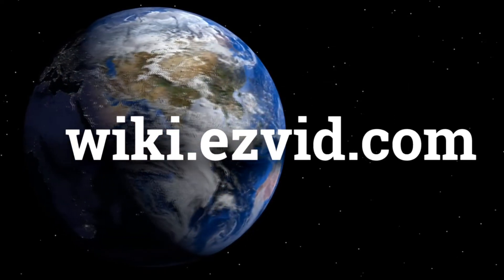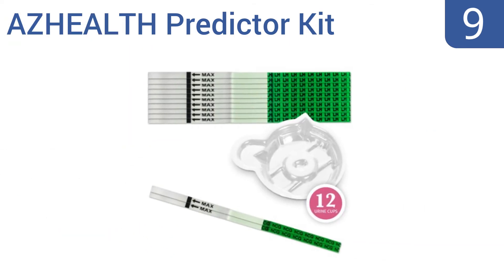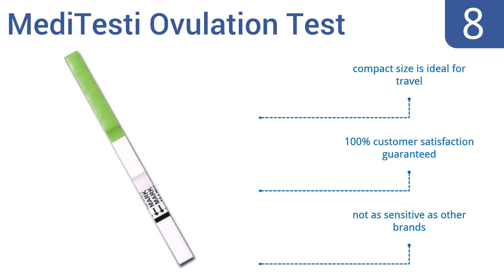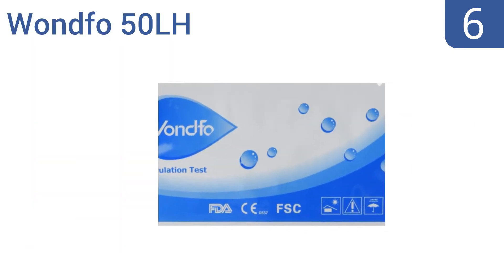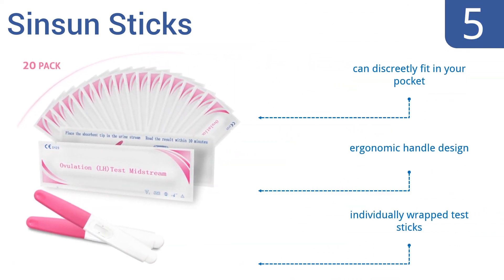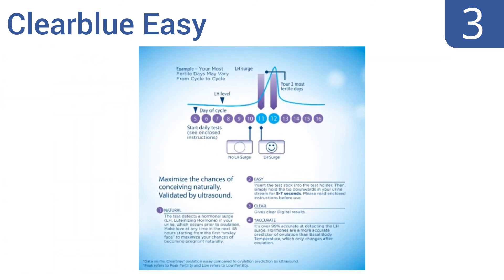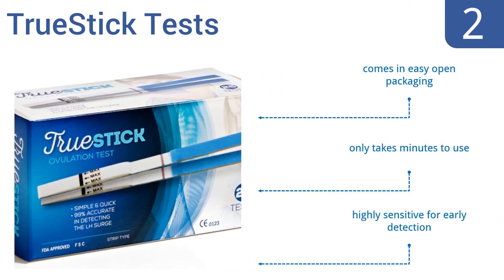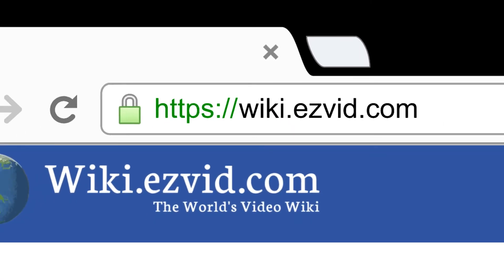10 Best Ovulation Tests 2016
Ovulation Tests Reviewed In This Wiki:
ClinicalGuard LH20
AZHEALTH Predictor Kit
MediTesti Ovulation Test
AccuMed One Step
Wondfo 50LH
Sinsun Sticks
First Response Ovulation Tests
Clearblue Easy
TrueStick Tests
Shecare Smart Monitor